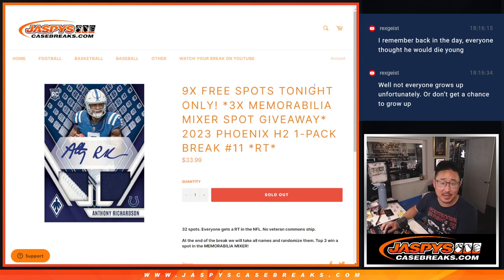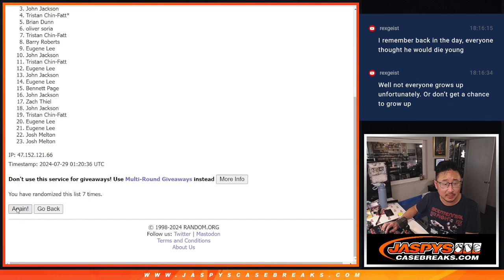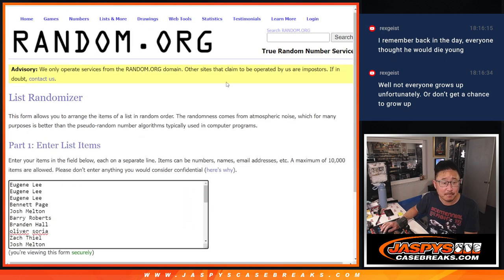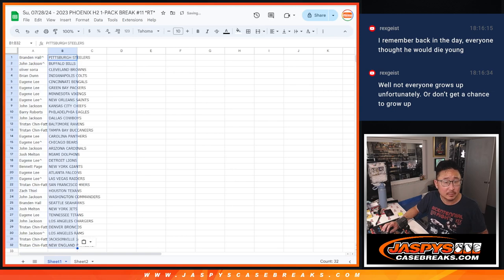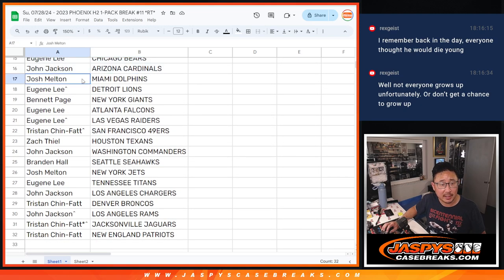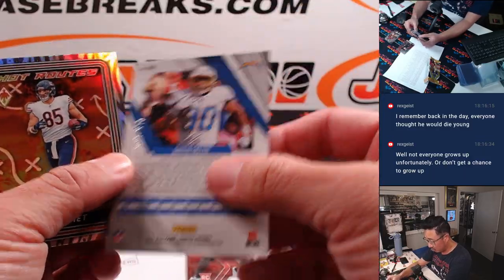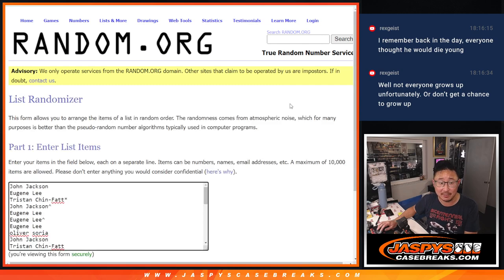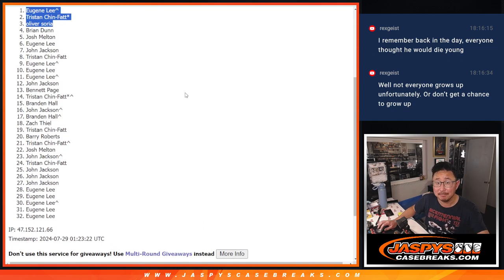Su, 07/28/24 - 2023 PHOENIX H2 1-PACK BREAK #11 *RT*